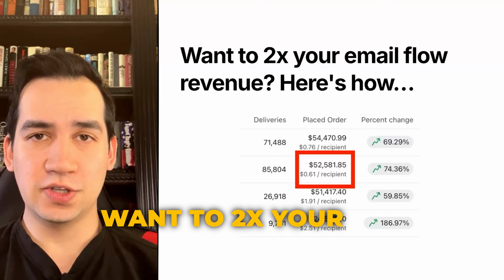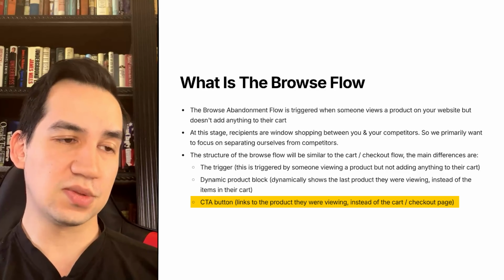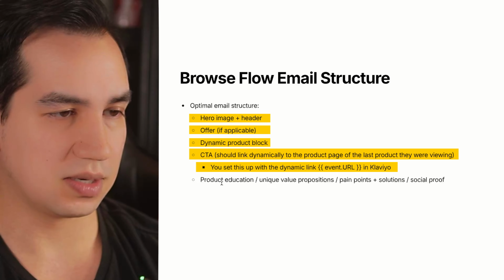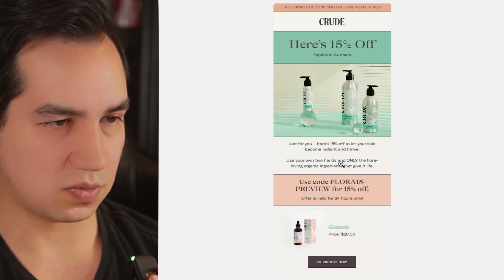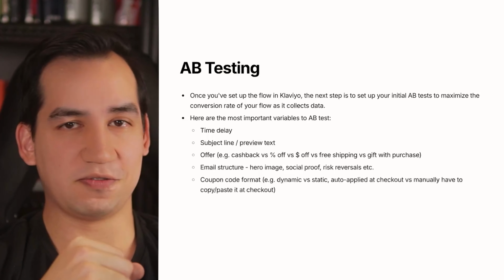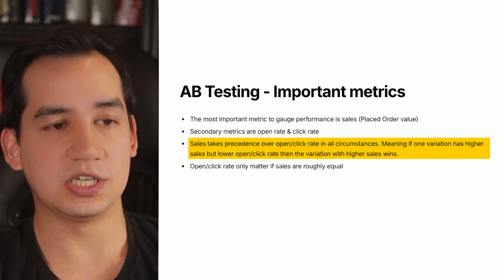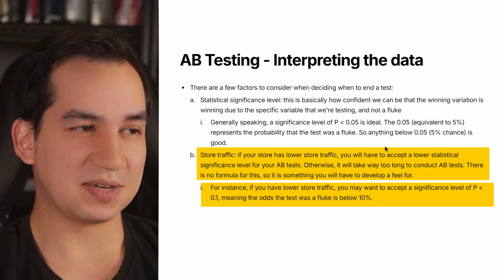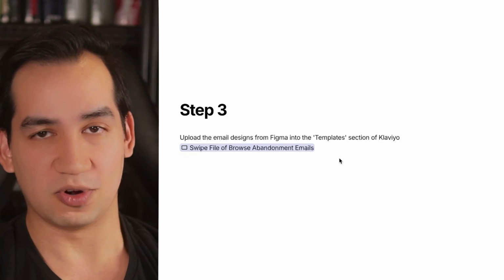How to set up the Browse Abandonment flow | Klaviyo Tutorial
In this video I cover our strategy for the Browse Abandonment flow & how this brand is using it to generate an additional $52k/month solely from this flow.